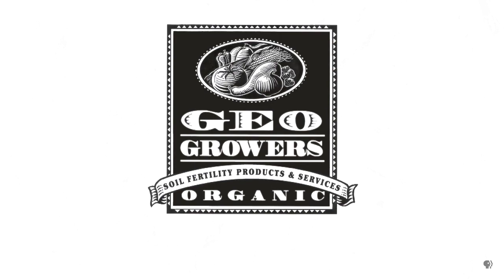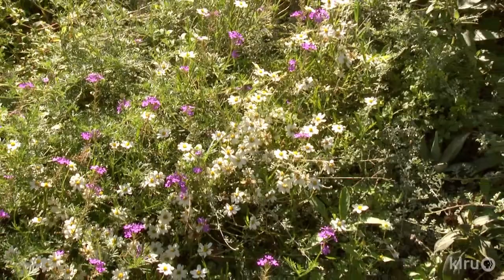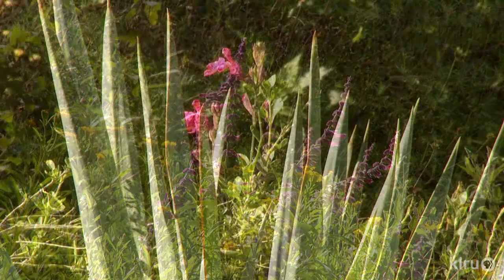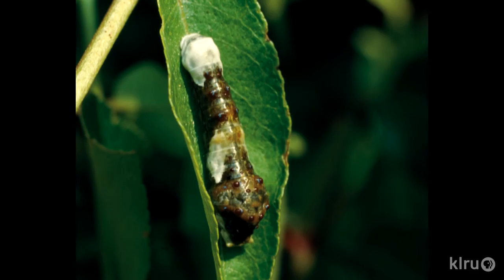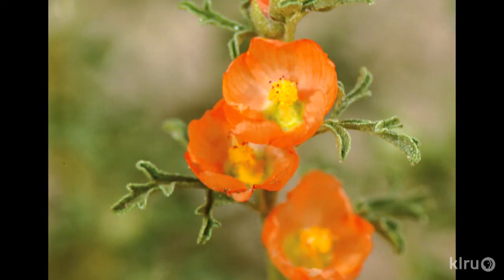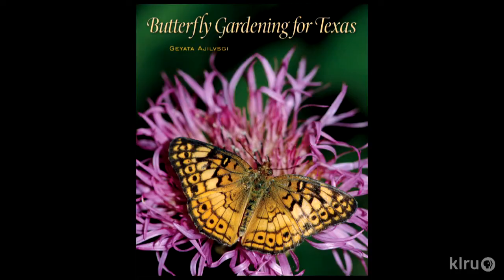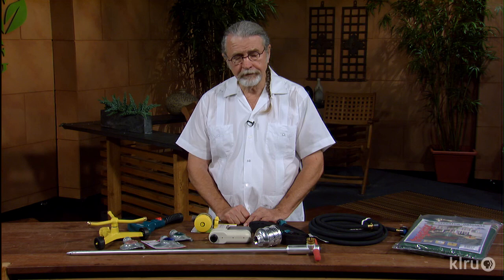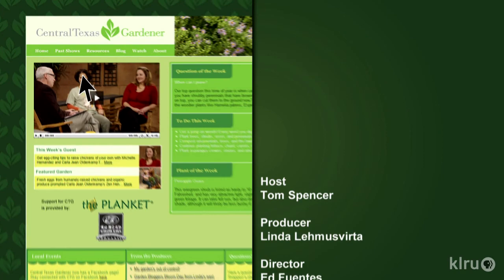Central Texas Gardener | Butterfly gardening |Oct. 12, 2002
Meet backyard butterflies and how to keep them around with tips from Geyata Ajilvsgi, author of Butterfly Gardening for Texas.

On tour, see how Anne Bellomy swapped lawn for wildlife habitat in a small in-town yard.

We're losing trees by the thousands! John Dromgoole demonstrates watering tools to give your trees the deep drink they need.
Host: Tom Spencer.